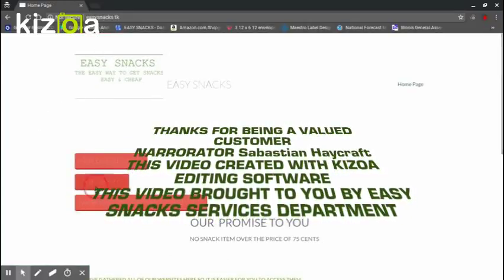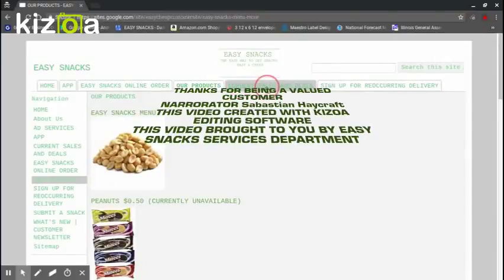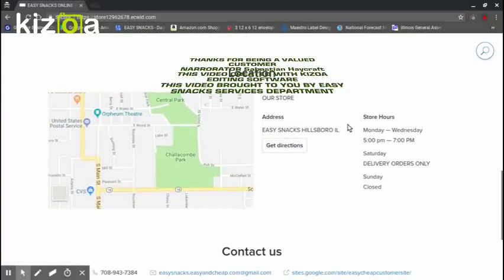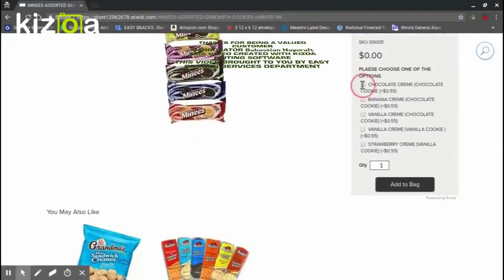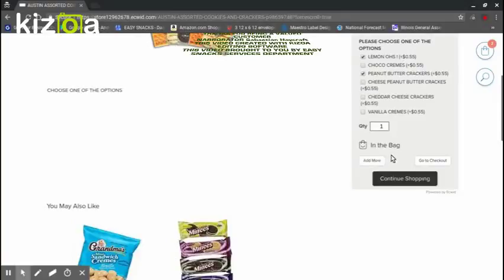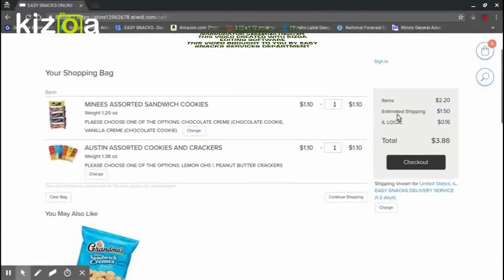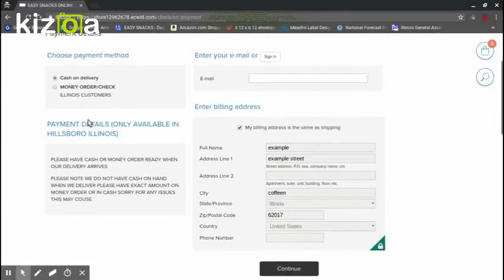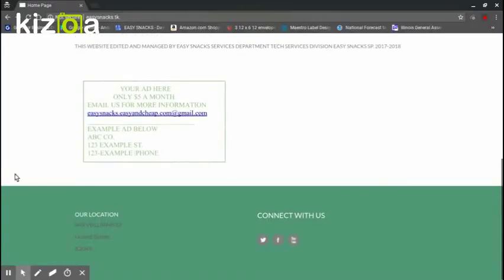Kizoa Movie - Video - Slideshow Maker: VIDEO TUTORIAL #2 (USING OUR STORE & MORE)